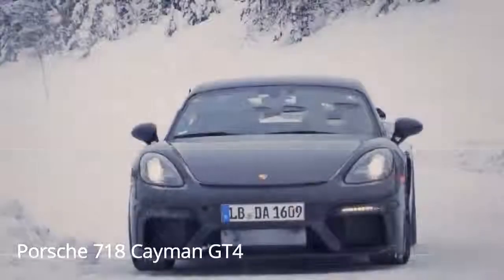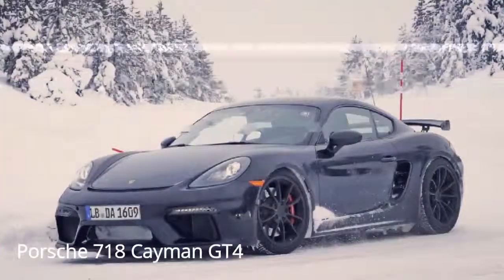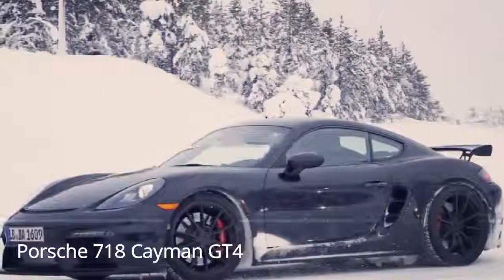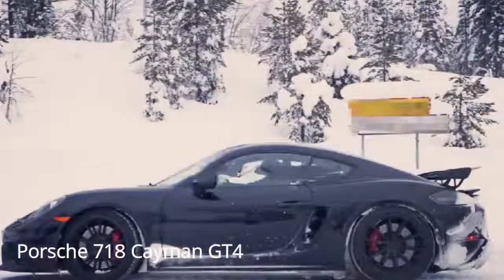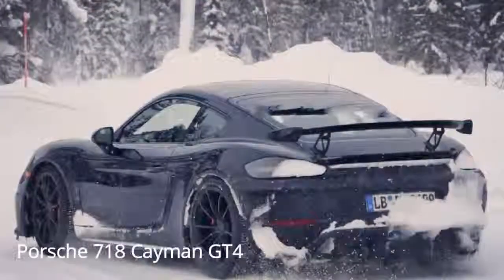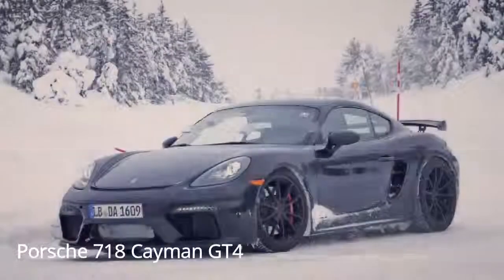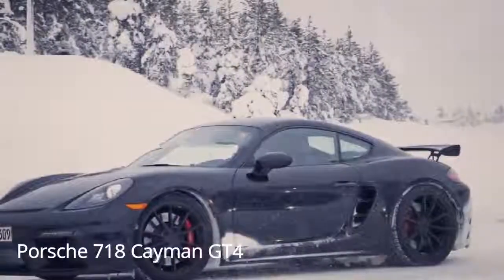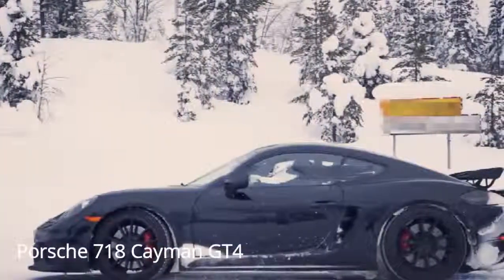WOW !!! Porsche 718 Cayman GT4 runs naked in the snow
It's been awhile since we've seen pictures of the upcoming Porsche 718 Cayman GT4. Previous spy photos showed an rough prototype testing at the Nürburgring. In these new images, a far more polished car appears to be undergoing some winter testing. Most of the Porsche prototypes we see are nearly naked (just look at this 718 Boxster Spyder), but this GT4 is more exposed than most. Don't expect too much to change before production.

Like the last Cayman GT4, expect this new car to be the end-all-be-all of the 718 platform. If the wing didn't give it away, just look at the aggressive front splitter or at the snow-covered diffuser. This car isn't screwing around. Like the last GT4, the front bumper draws influence from the current 911 GT3. The only thing that looks missing is some additional bodywork around the side air intakes.

AAP AAP Automotive

By : AAP Automotive